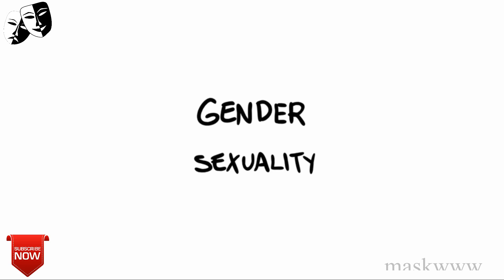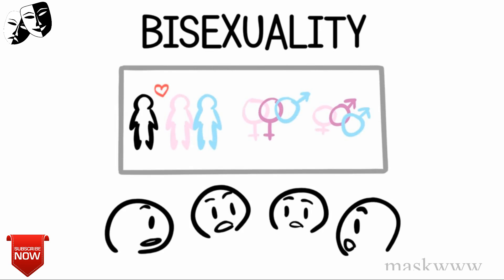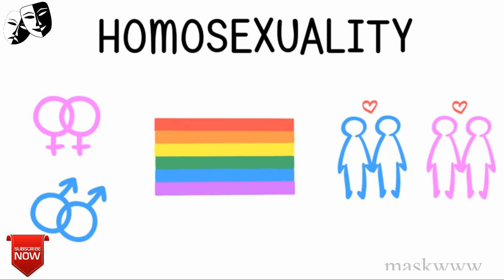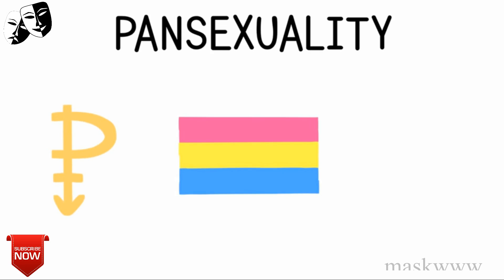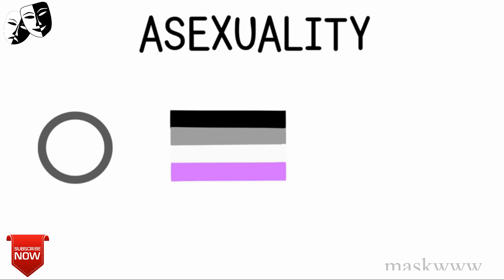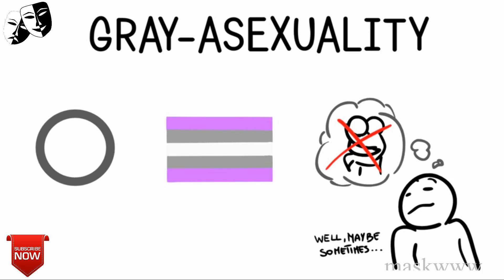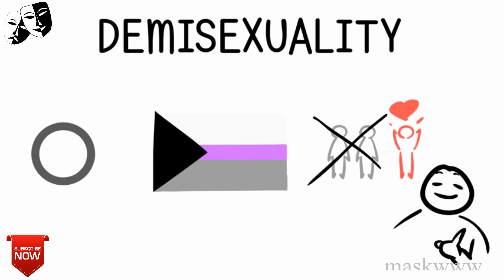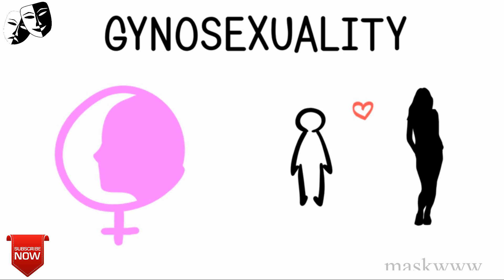10 Sexualities To Know About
Many of you guys have requested a topic on the types of sexualities: Bisexuality, homosexuality, heterosexuality, pansexuality, polysexuality, asexuality, grey asexuality, demisexuality, adrosexuality, etc.

We really wanted to make this video for a long time, but wanted to make sure our content is representative and accurate. We hope that this video has been what you guys are looking for.

Also, we have a favour. If you can afford to, please consider supporting our channel on a monthly basis:

We would love to be able to keep making content like these for you guys. Topics that matter even if they get demonetized, less views or taken down.

Credits:

Script Editor: Steven Wu
VO: Lily Hu
Animator: Francesco Par
YouTube Manager: Cindy Cheong

Please also thank our team who worked super hard on this!
License
Buy Psych2Go